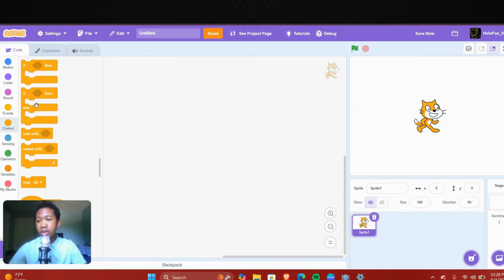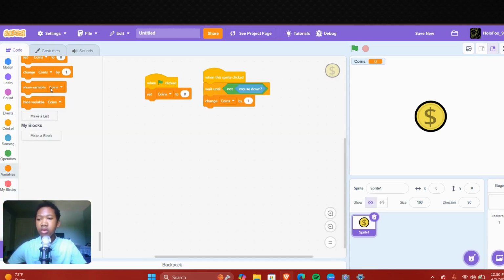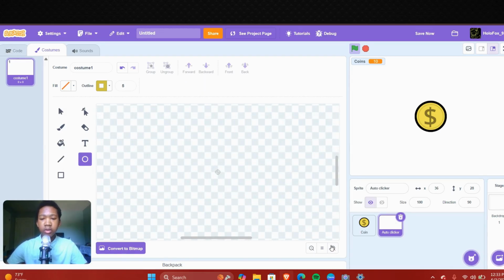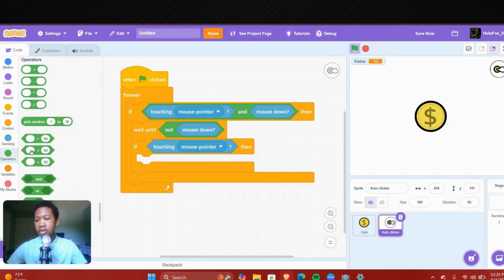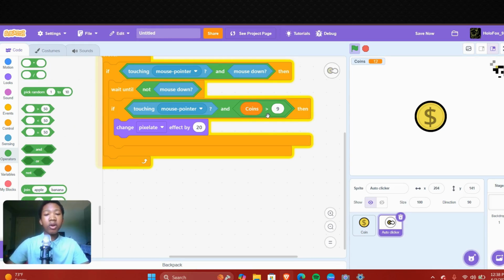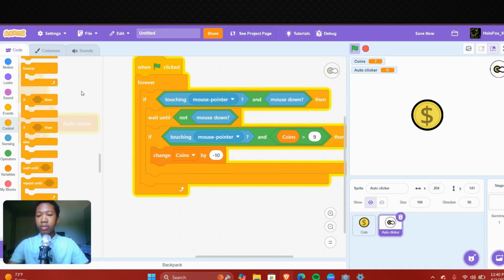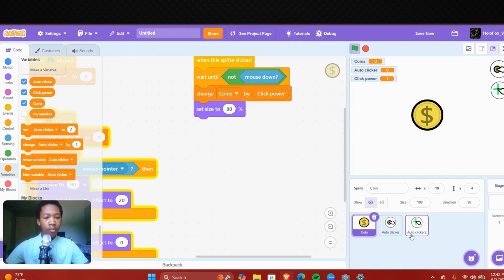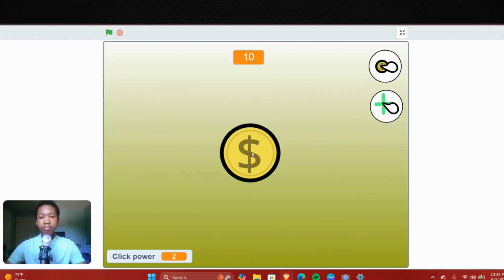Simple Clicker Game in Scratch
Today, I will show you how to make a simple clicker game.
I ran into a bug and will also show you how to fix that bug.